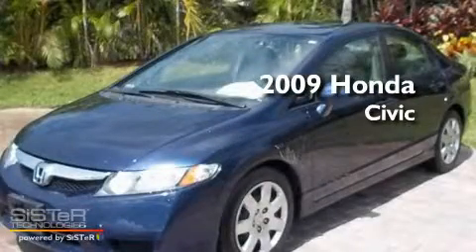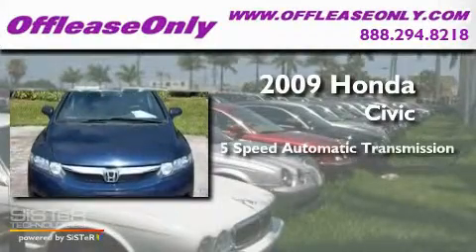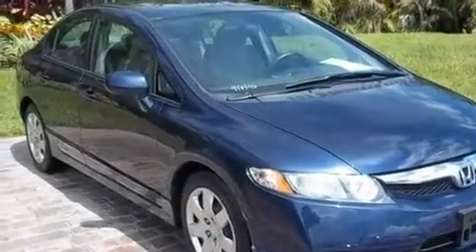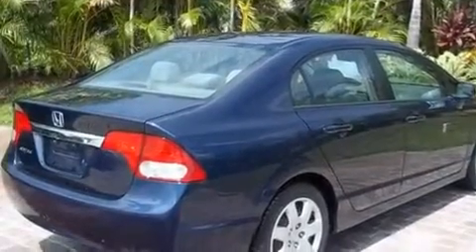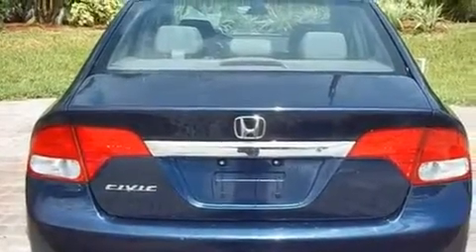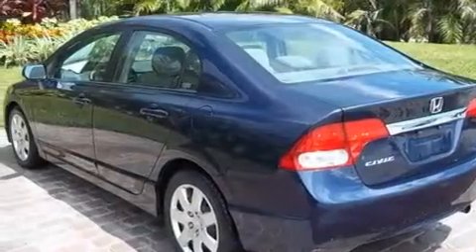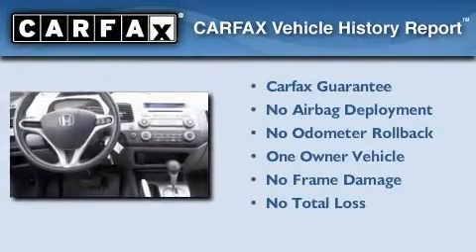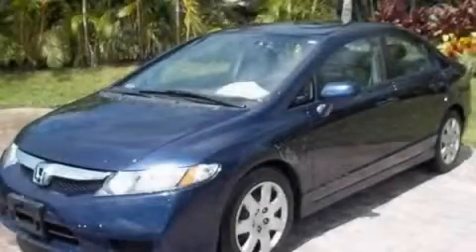2009 Honda Civic Sdn West Palm Beach FL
Year: 2009
 Make: Honda
 Model: Civic Sdn
 Engine: Gas I4 1.8L/110
 Trans.: Automatic
 Exterior: Royal Blue Pearl
 Miles: 39,899
 Interior: Gray
 Stock: 25864

 2009 Honda Civic Sdn Lake Worth FL